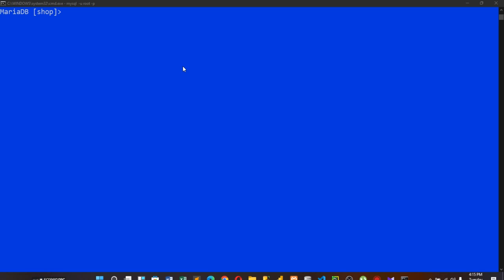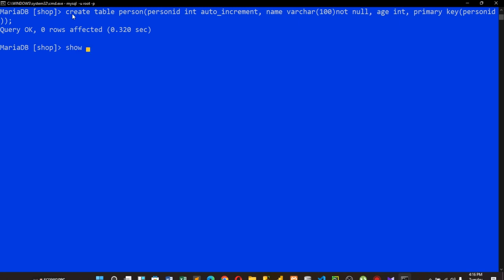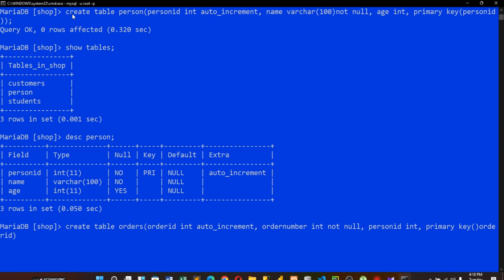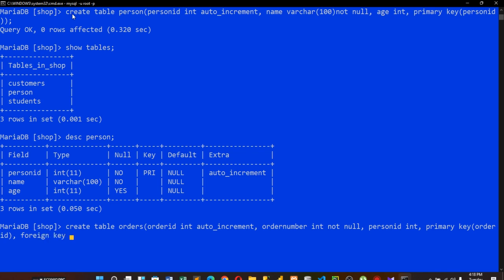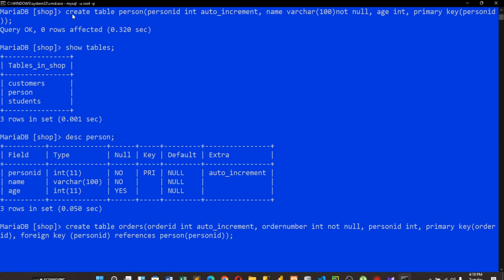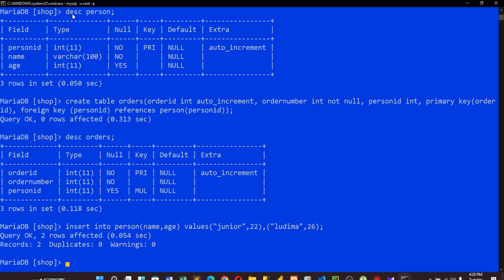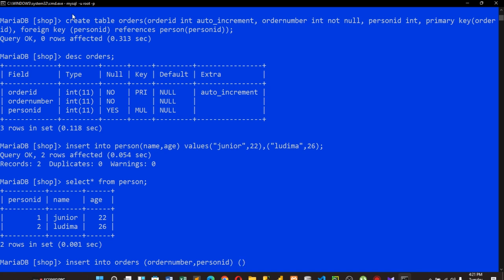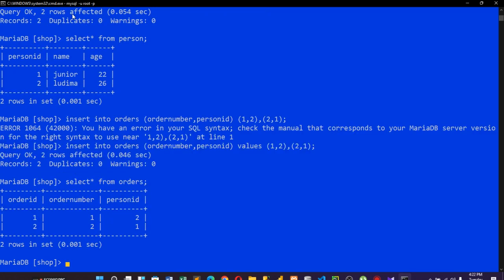Database(MySQL) intermedia level 02: Primary and Foreign Key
SQL Constraints
Primary key: A combination of a NOT NULL and UNIQUE. Uniquely identifies each row in a table.
Foreign Key: Prevents action that would destroy links between tables.

See you to the next video with SQL Views and SQL Dates